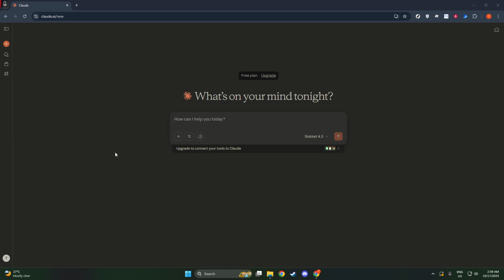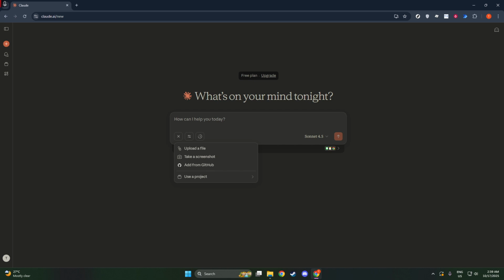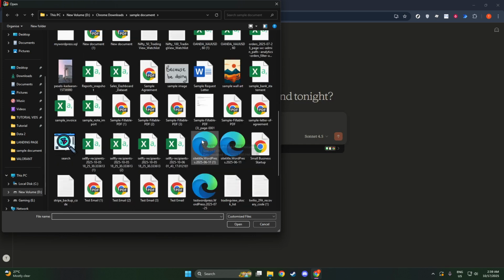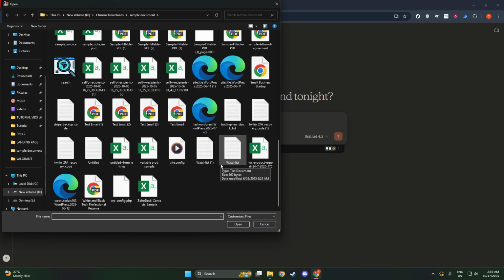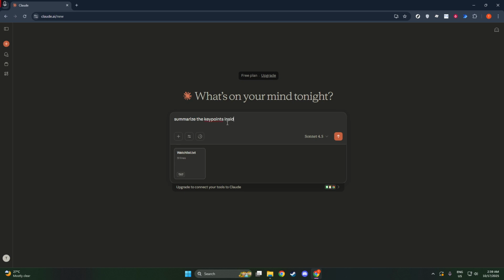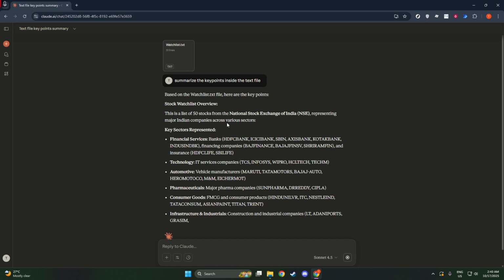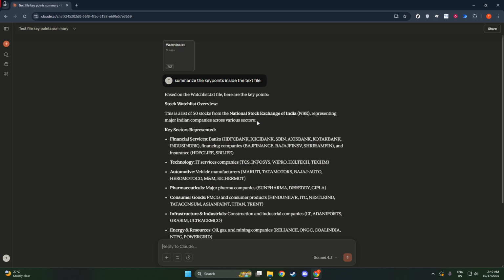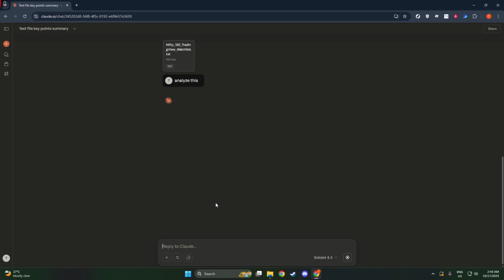How to Upload Text Files to Claude AI | Step-by-Step Tutorial 2025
In this video, we’ll show you how to upload text files to Claude AI. You’ll learn step by step how to add documents, organize your files, and prepare them for AI analysis. We’ll also cover tips for optimizing text formats, ensuring accurate processing, and managing your uploaded content efficiently.